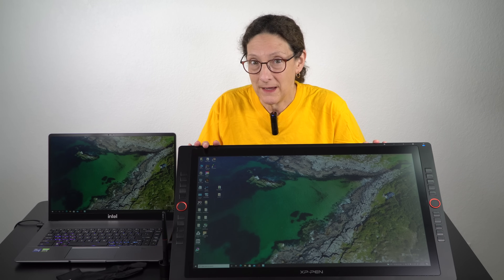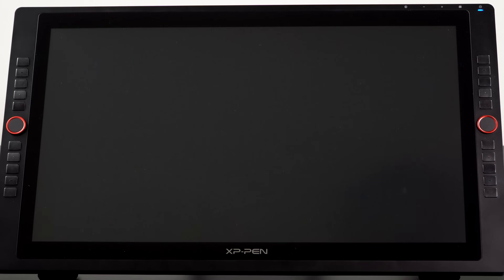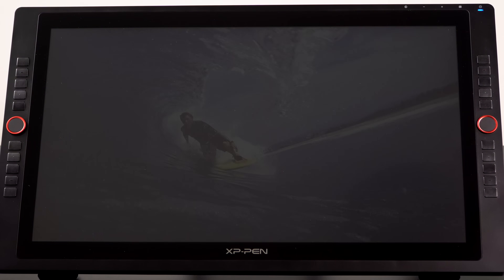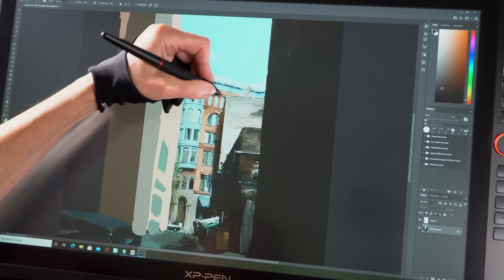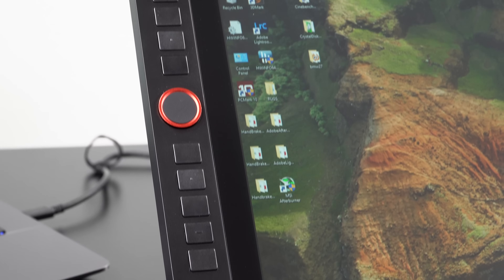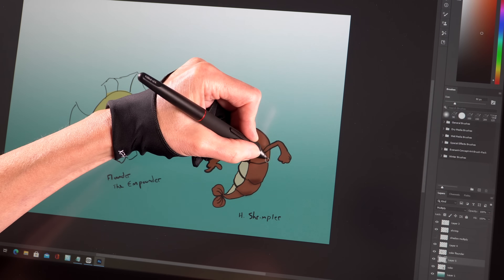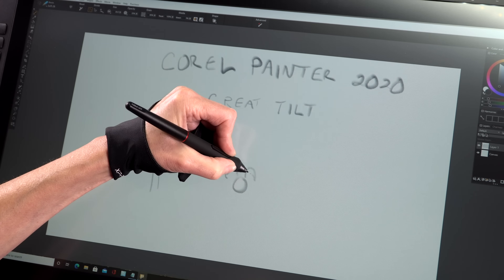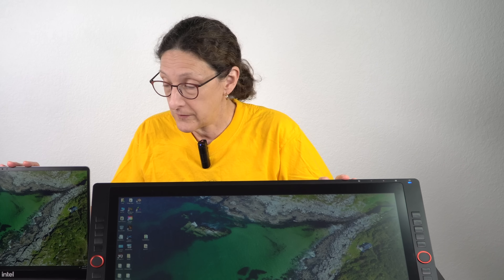XP-Pen Artist 24 Pro Pen Monitor Review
Lisa Gade reviews the XP-Pen Artist 24 Pro, their newest and highest end drawing display that competes with Wacom Cintiq 22 and Cintiq Pro 24 at a significantly lower price. This is a 24” IPS matte, non-touch display that you can draw and write on. It’s 2560 x 1440 resolution, has Express Keys on each side for quick commands, two jog wheels and a battery-free 8,192 pressure level pen that supports tilt. It comes with a sturdy stand, USB-C cable for a single cable connection, HDMI and USB-A for legacy connections, 2 pens, 8 nibs, an artist’s glove and a screw driver should you wish to remove the stand and use a VESA mount. We test it with Adobe Photoshop CC, Clip Studio Paint, Krita and Corel Painter 2022. Drivers for Windows, Mac and Linux are available.